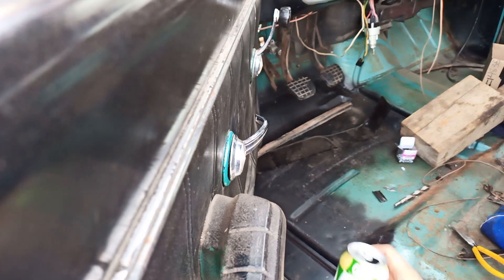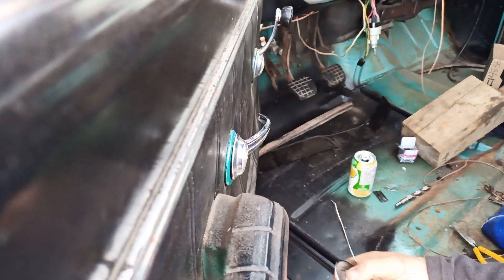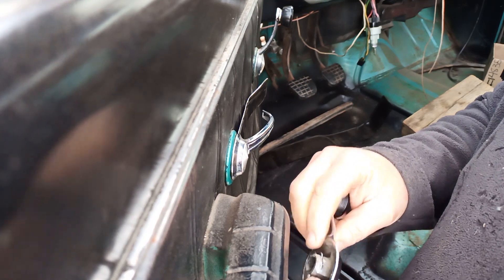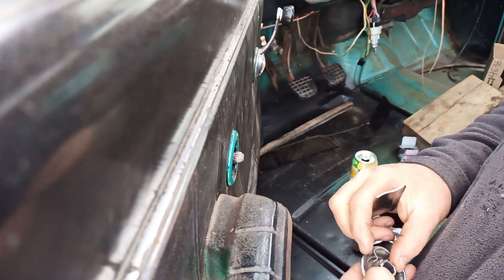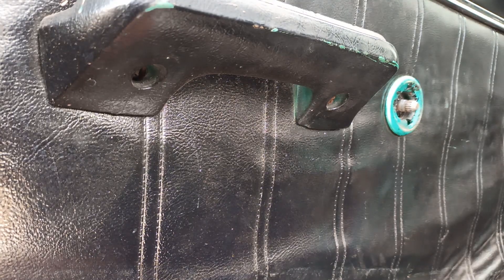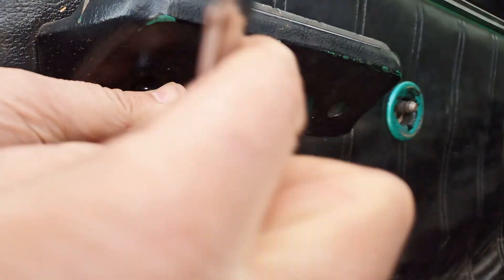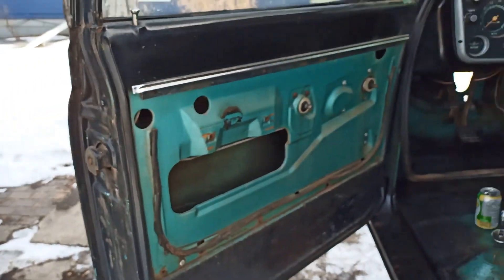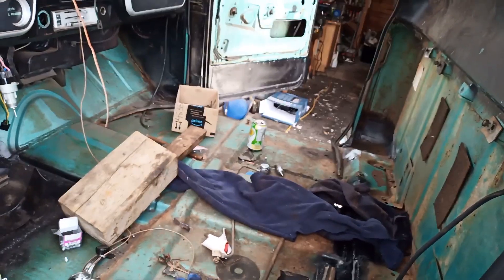C10 Restoration 10 - Door Panels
I show you how to remove the door handle, window crank and door panel

My Company

John

NO WARRANTIES: All of the information provided in this video is provided "AS-IS" and with NO WARRANTIES. No express or implied warranties of any type, including for example implied warranties of merchantability or fitness for a particular purpose, are made with respect to the information, or any use of the information, in this video. John Loney and Cloverleaf Landworks Ltd. makes no representations and extends no warranties of any type as to the accuracy or completeness of any information or content of this video.

It is your responsibility to evaluate your own safety and physical condition, or that of your clients, and to independently determine whether to perform, use or adapt any of the information or content in this video. Any repair and/or modification may result in injury. By voluntarily undertaking any task displayed in this video, you assume the risk of any resulting injury; your safety is the sole responsibility of the user and not John Loney and Cloverleaf Landworks Ltd. .